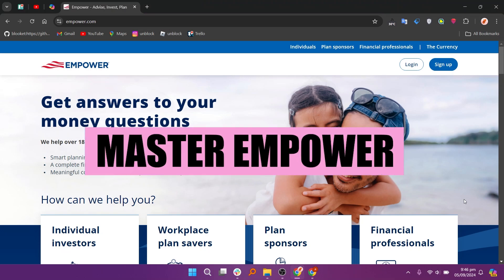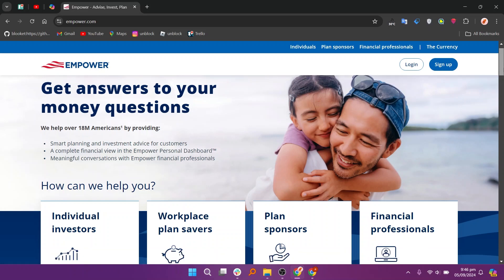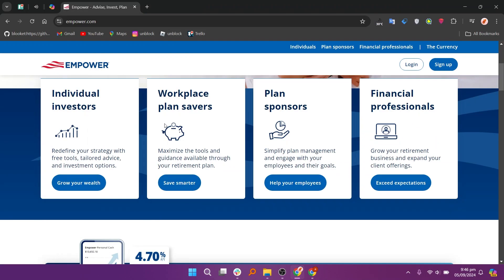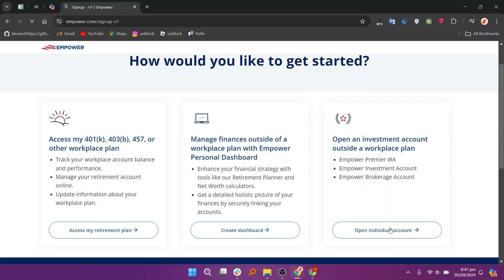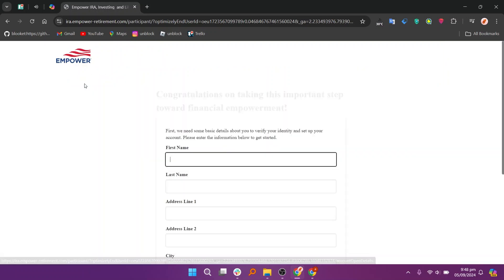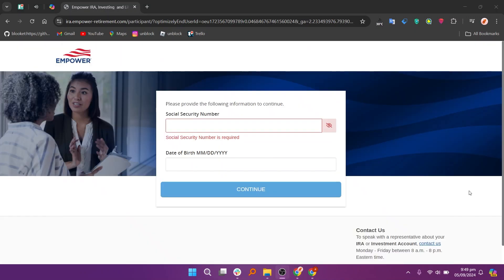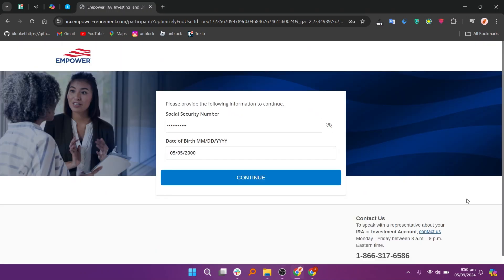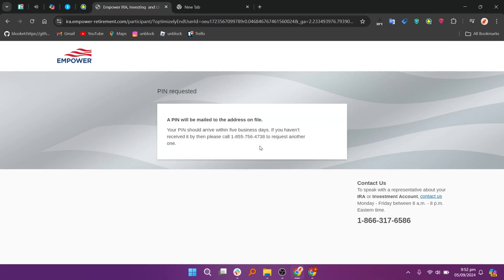How to master Empower FULL GUIDE